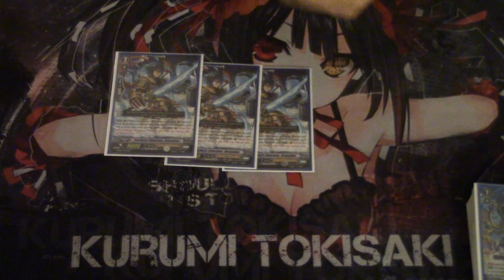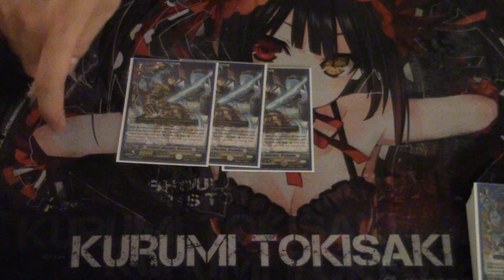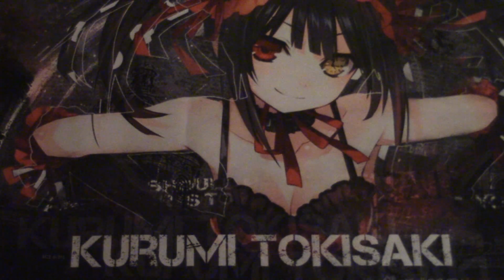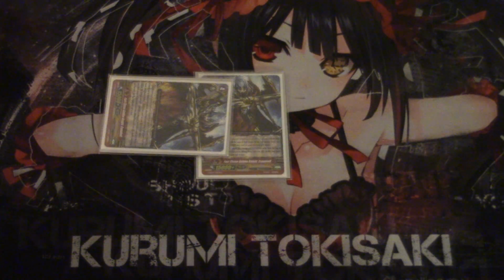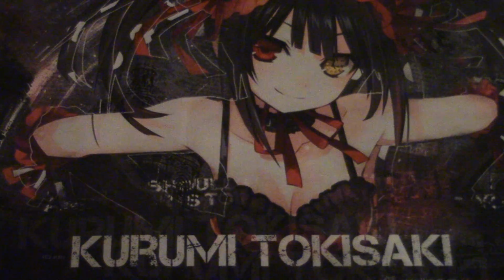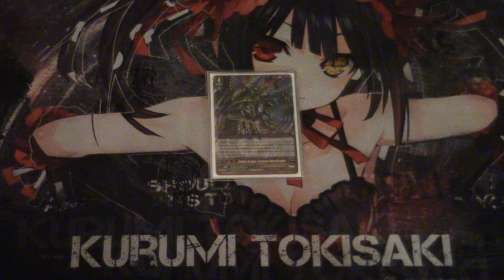Card fight Vanguard Deck Profile - Bluish Flame Liberator Stride (Post GB03)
Glare still OP!!